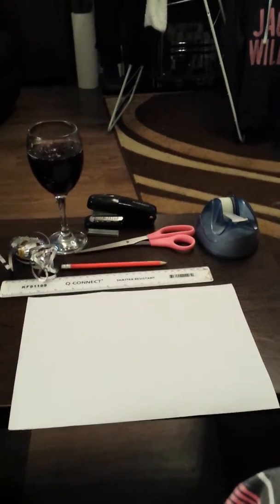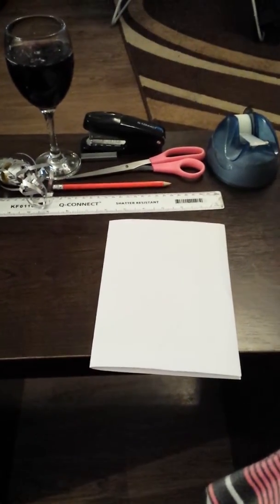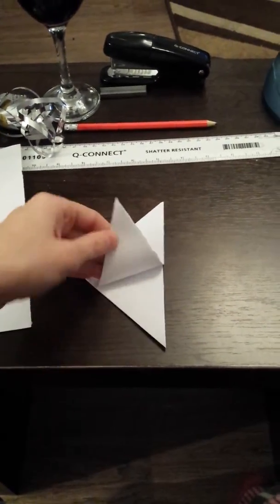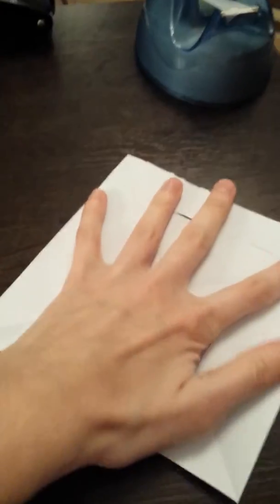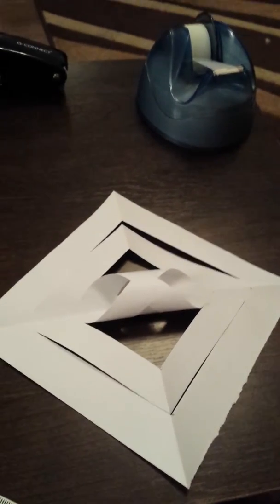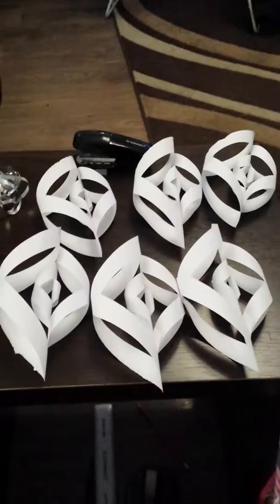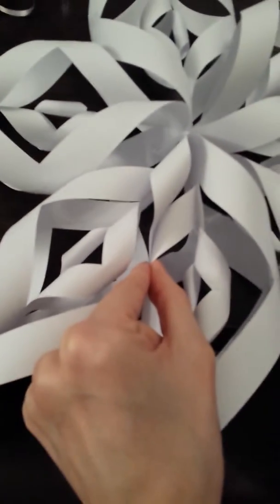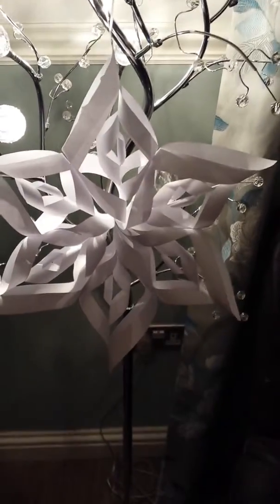Making a paper snowflake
This is a quick tutorial on making a paper snowflake. good luck!